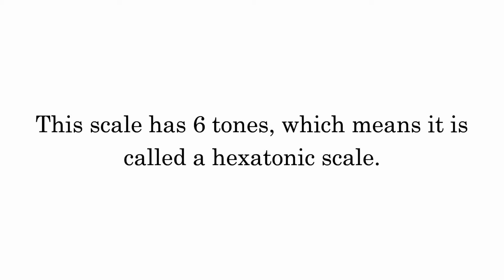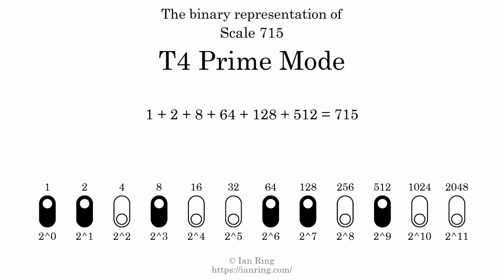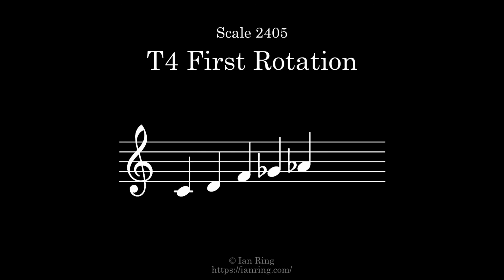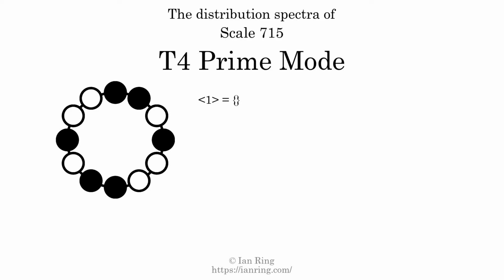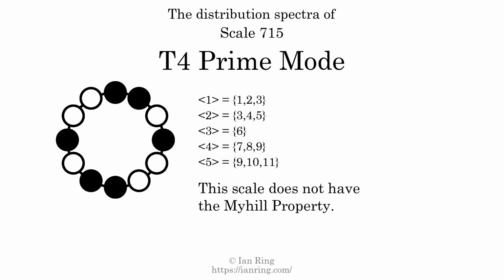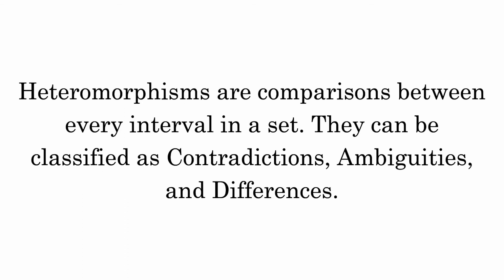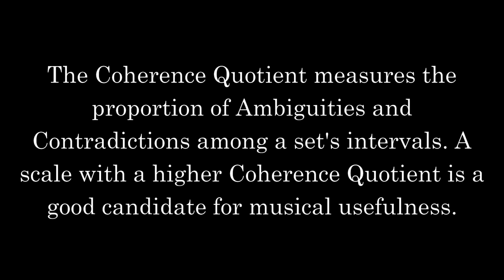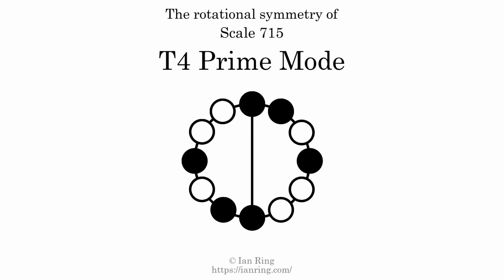Scale 715: T4 Prime Mode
More than you will ever need to know about Scale 715, a prime hexatonic scale also known as "T4 Prime Mode". Part of an enormous series of scale analysis videos by The Exciting Universe Of Music Theory.